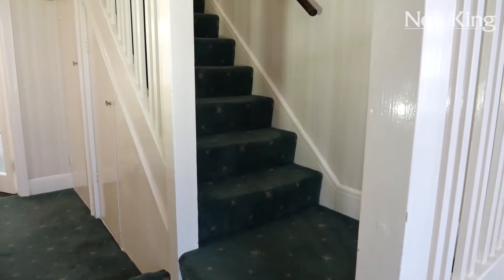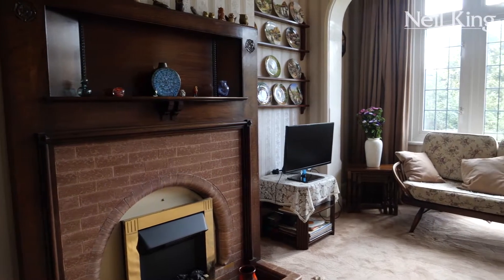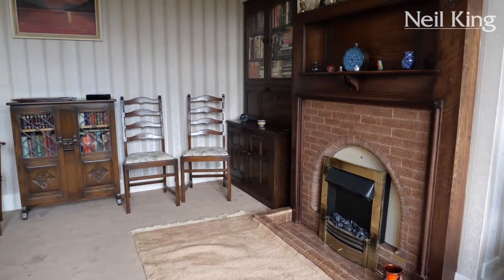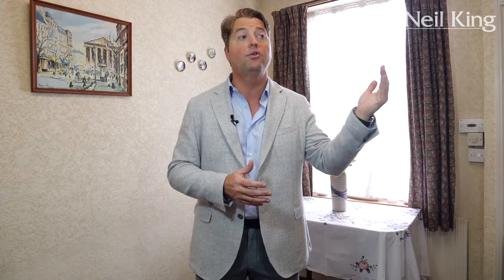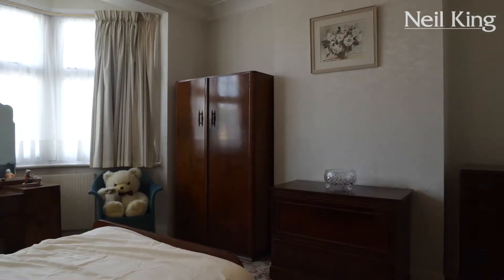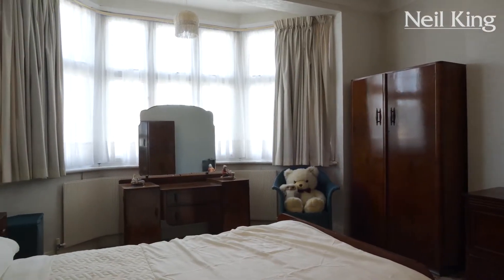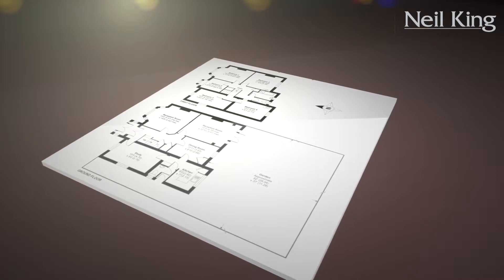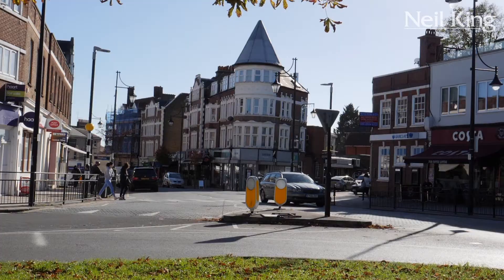60 Broadwalk, South Woodford London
Neil King presents 60 Broadwalk, South Woodford London.

This extremely well presented five bedroom, four reception room family home offers ample potential for extending and upgrading and is perfectly situated in desirable Broadwalk, close to George Lane shops, cafe bars, restaurants and South Woodford Central Line station with direct links to the City and West End.

Or to book a viewing, get in touch today.